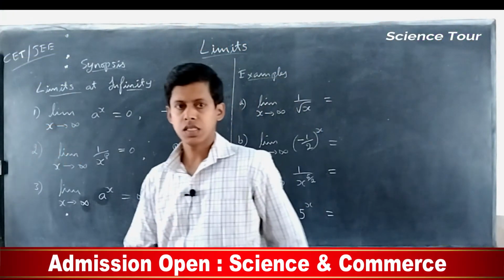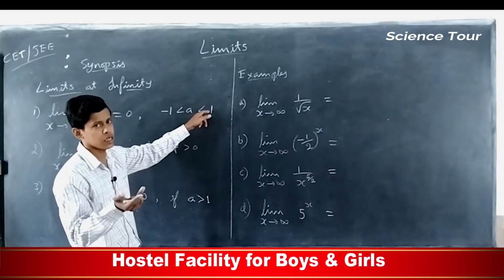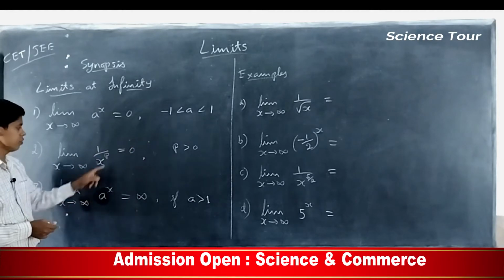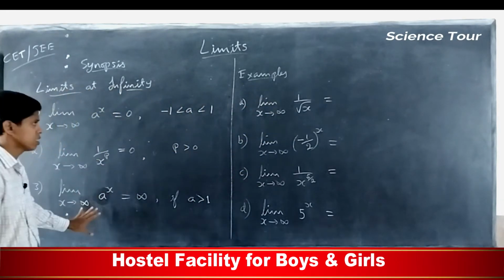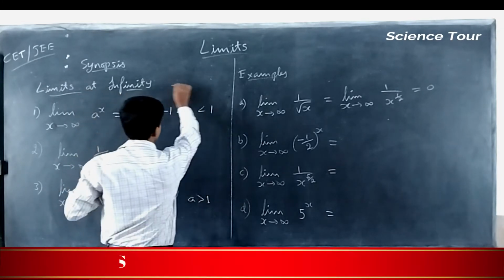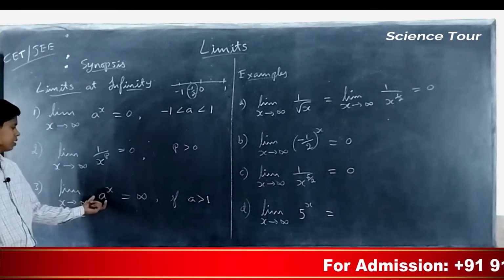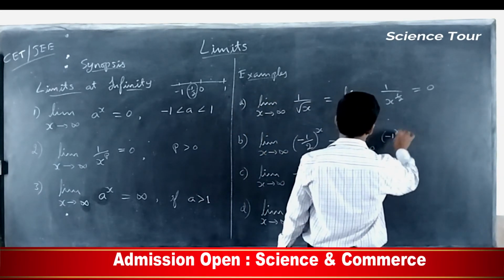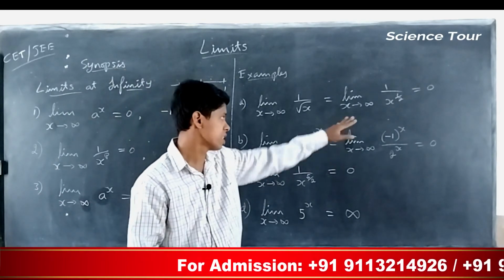PU CET JEE Maths | Limits (Part 4) | PUC Science Online Classes |Mr Arun Dsouza CET JEE Coaching